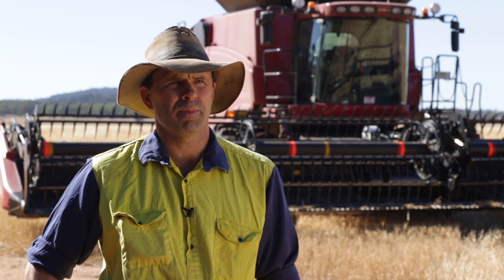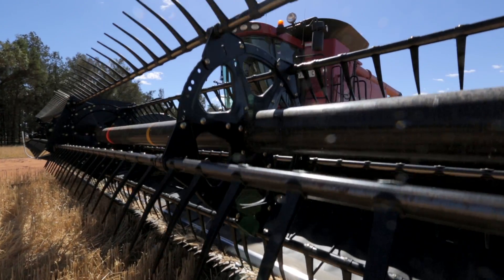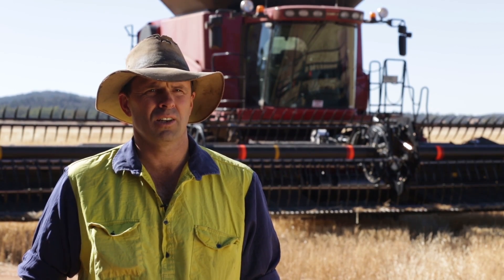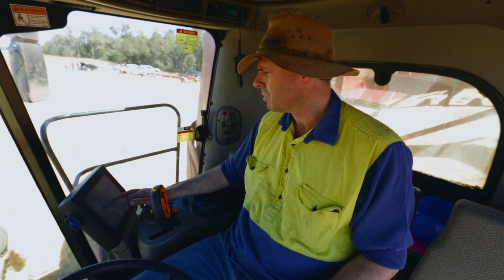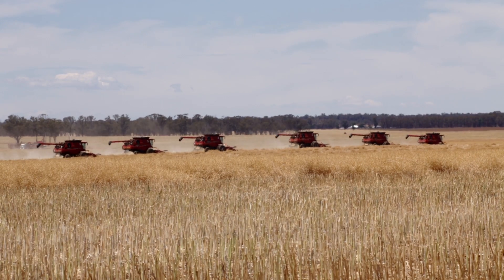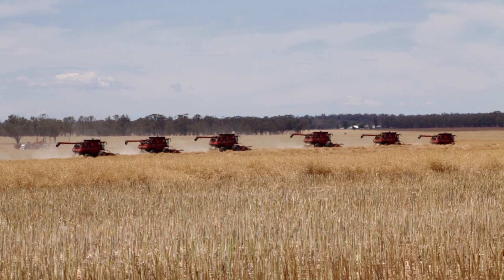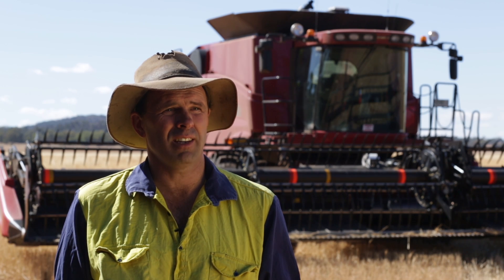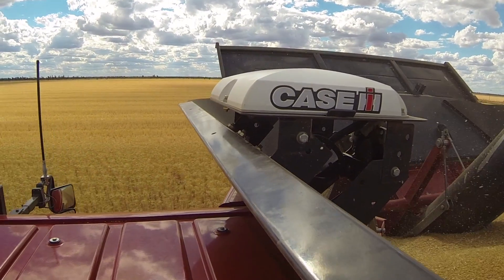AFS: Highly Accurate, Reliable & Cost-Effective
Rupert McLaren is a pioneer in analysing agricultural yield data in Australia. Today, he is even more of an enthusiast for using advanced technology in agriculture.

Rupert, who farms "Glenmore" in Barmedman in central New South Wales, says that he has been achieving annual savings of between 10 and 15 percent since installing Case IH precision agriculture systems.

To read the case study, or for more information about Precision Agriculture visit the Australian Case IH Parts & Service